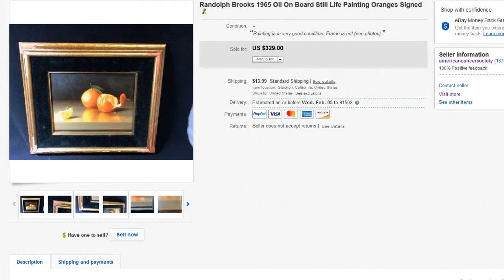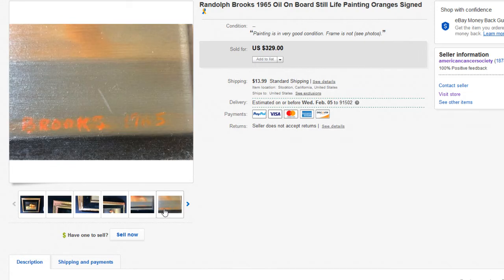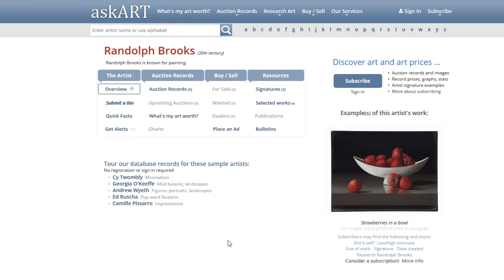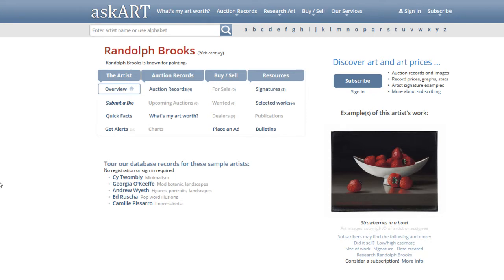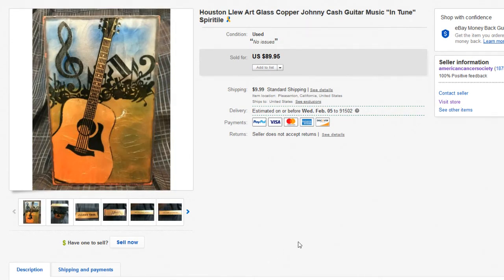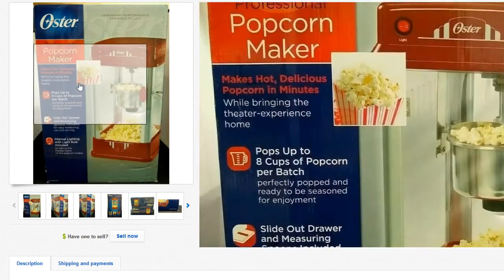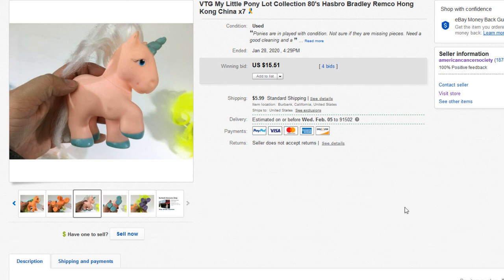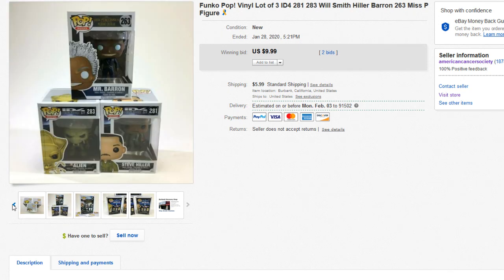What Sold on Ebay | Bolo Items | See what Sells on eBay in 2020